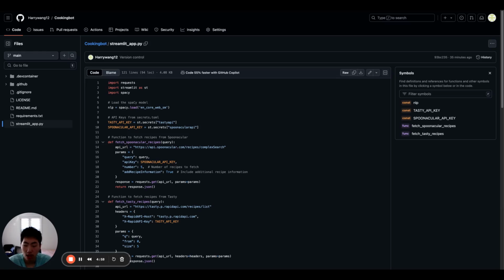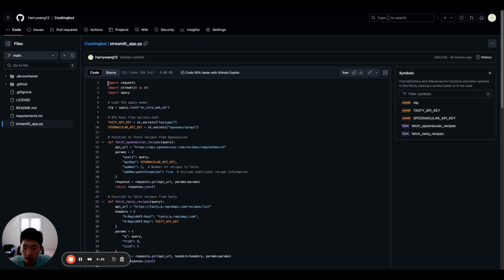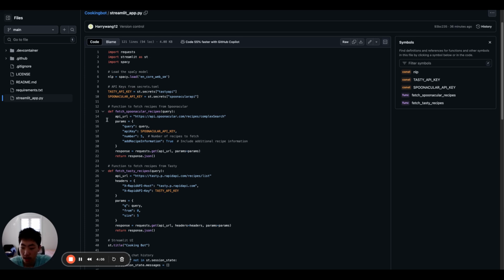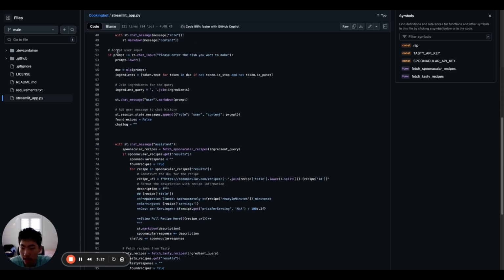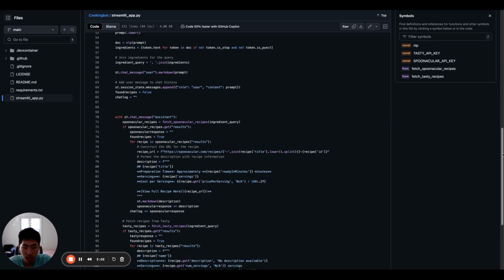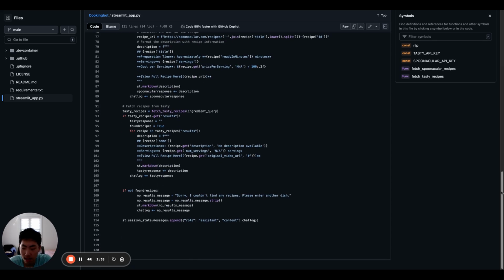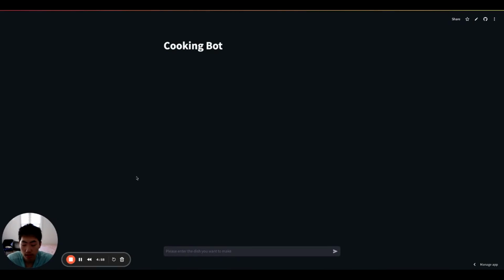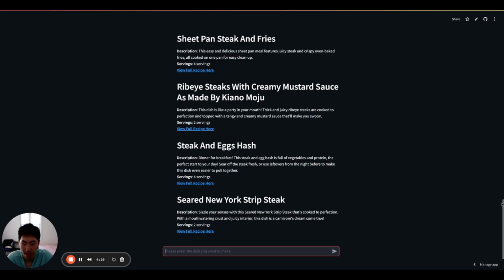Coding a Cooking Bot!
Using Streamlit to create a cooking bot webapp